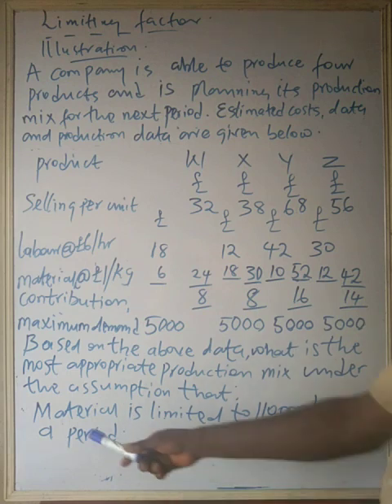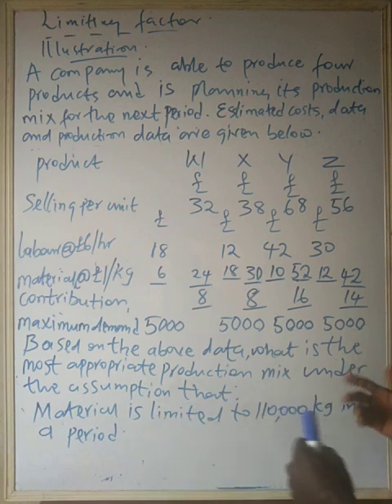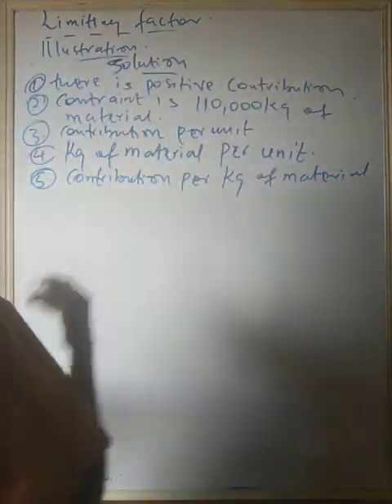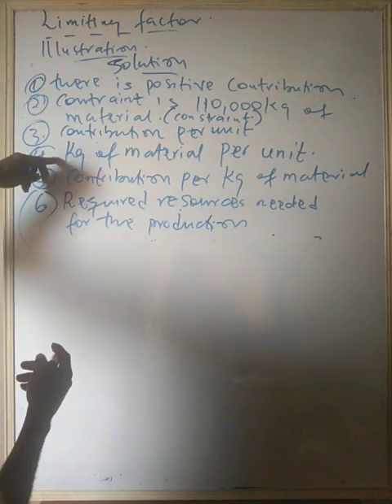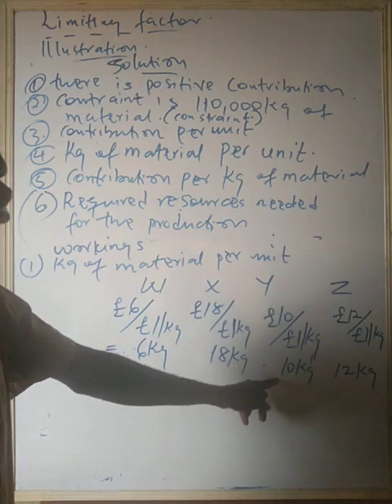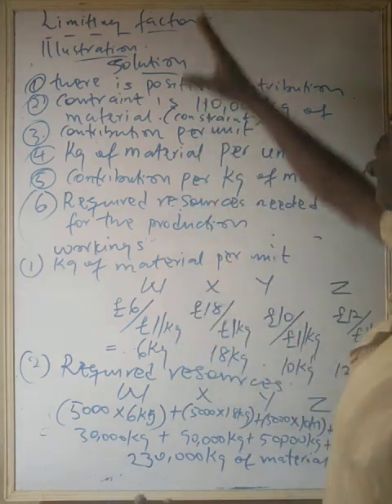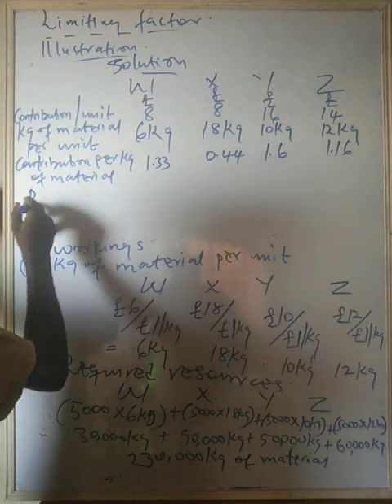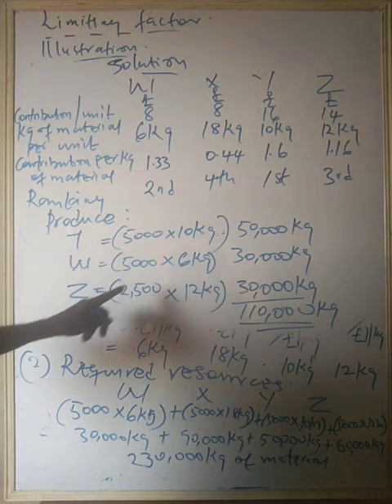Limiting Factor in Cost Accounting.